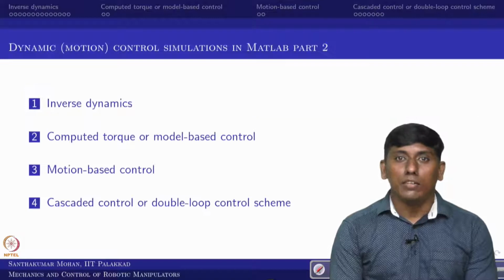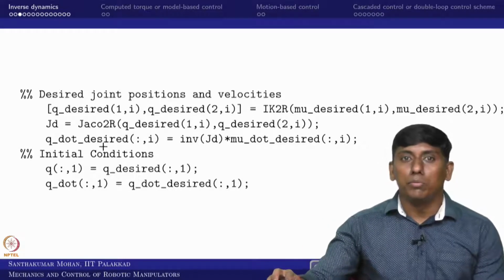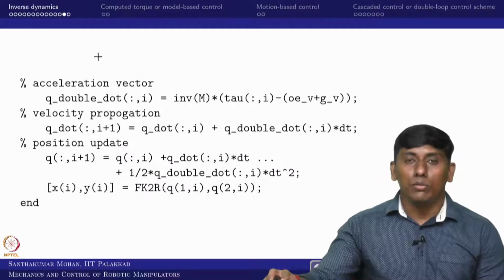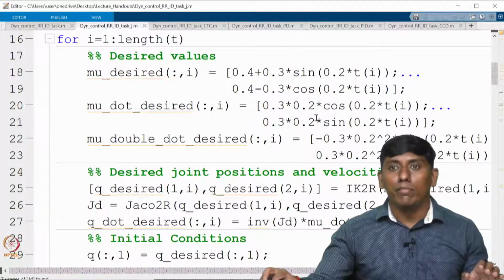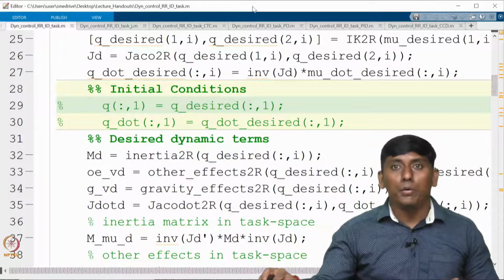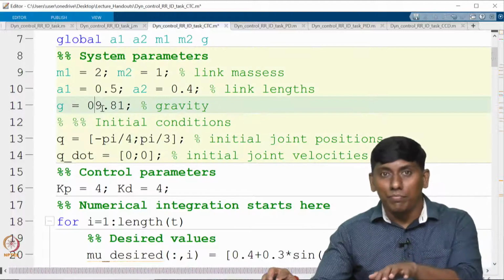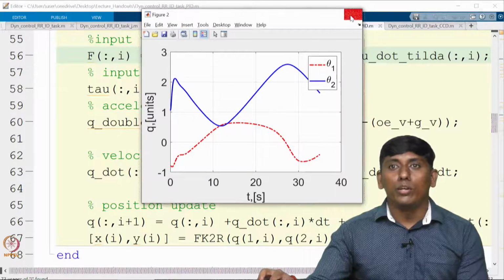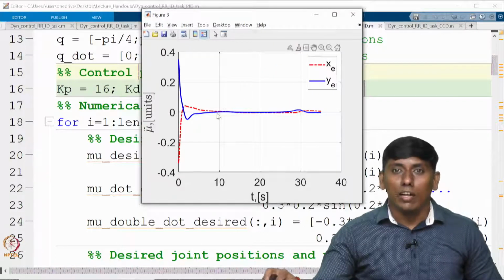Lecture 43 - Simulations related to dynamic control schemes using Matlab part 2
Simulations related to dynamic control schemes using Matlab part 2
Associate Professor
Mechanical Engineering
IIT Palakkad

Matlab simulations on dynamic control schemes. Joint and task space schemes.